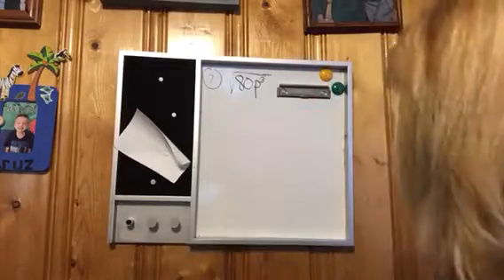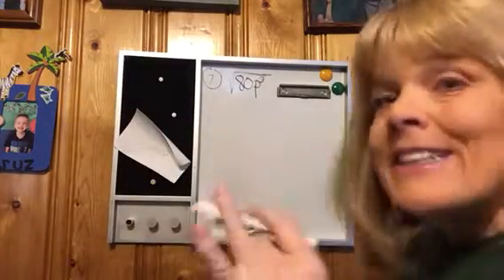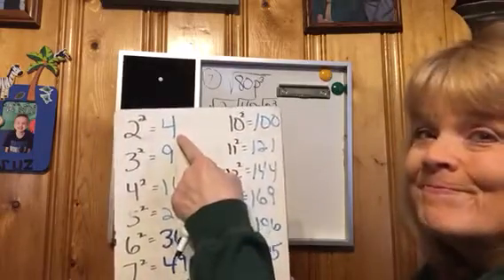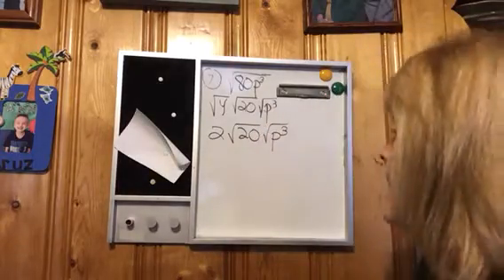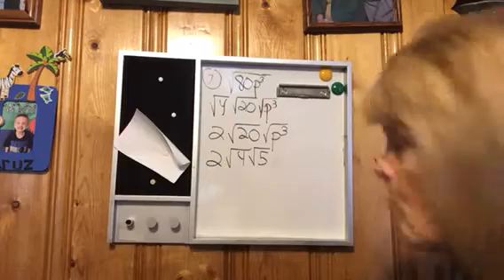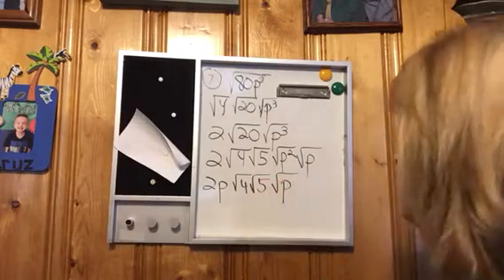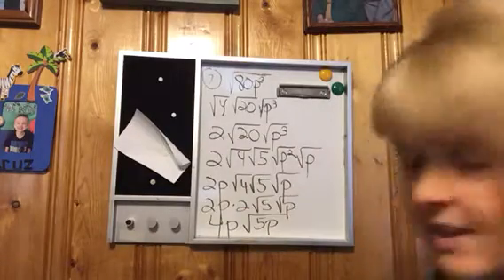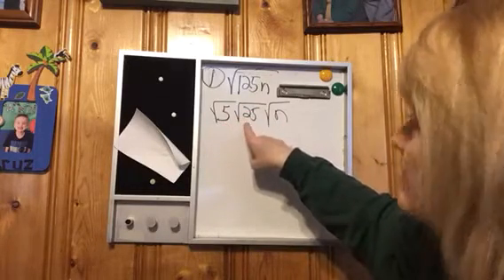Simplifying radical expressions